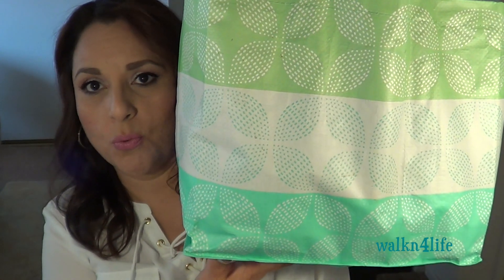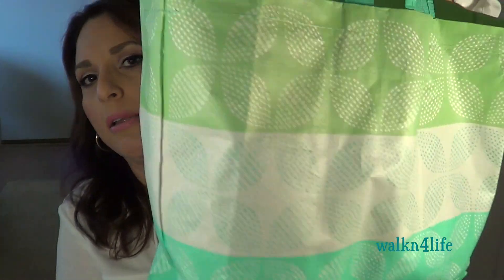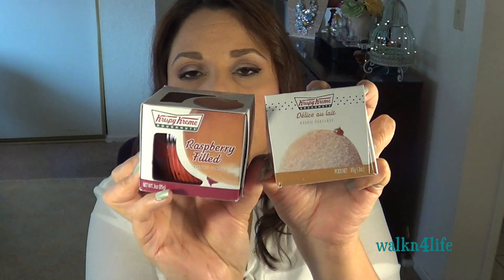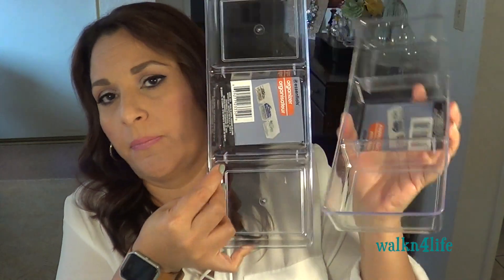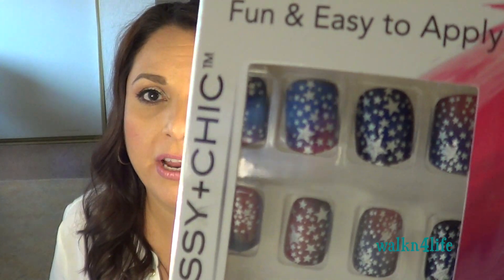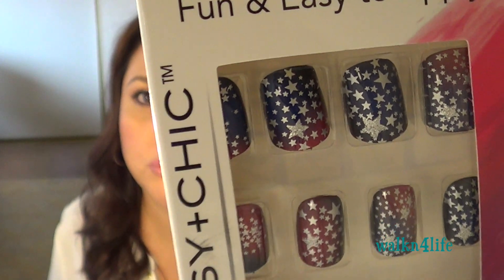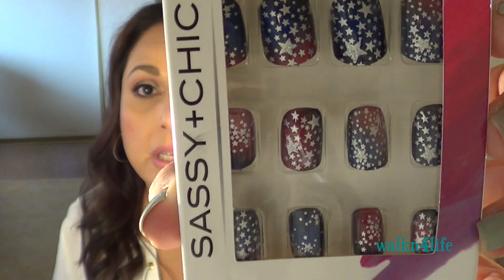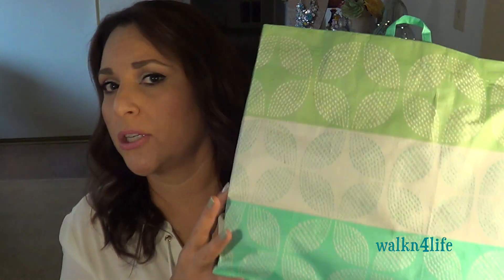Dollar Tree Haul: One Item Was A Fail And One Was Too Cute-Tweet Tweet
HI everyone, I have a small DT haul for all of you!  I hope you enjoy.

Song: Gemini Robot